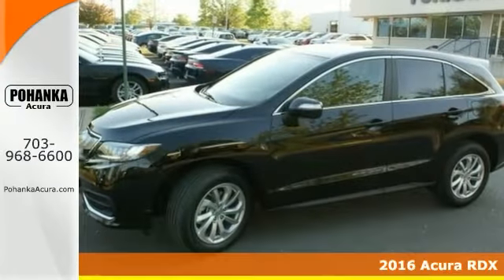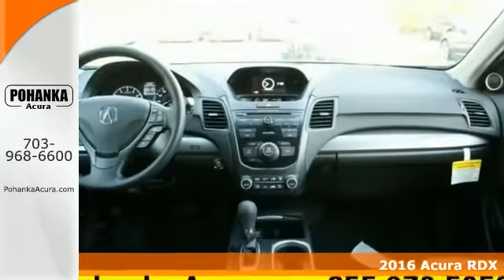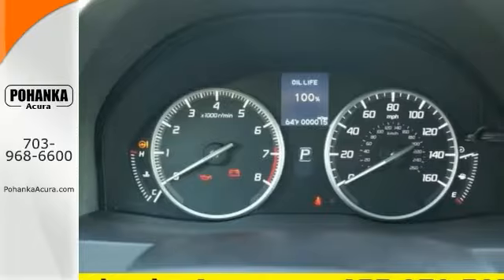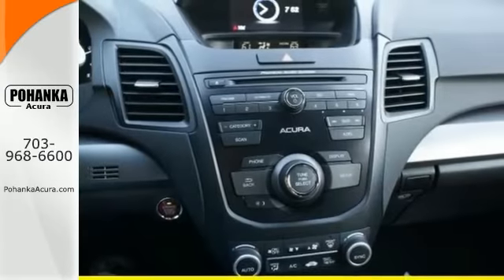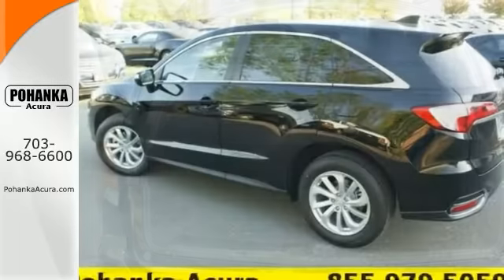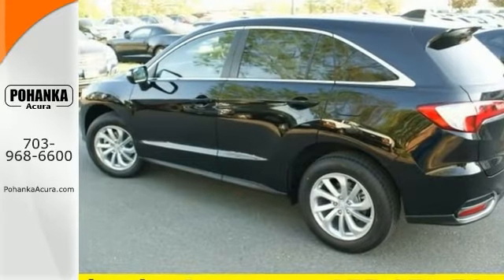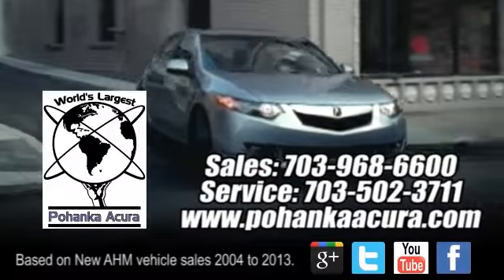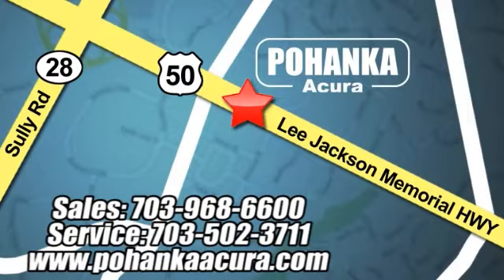2016 Acura RDX Alexandria VA Acura Washington-DC, MD GL000307 - SOLD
Year: 2016
Make: Acura
Model: RDX
Trim: Base
Engine: 3.5L V6 SOHC i-VTEC 24V
Transmission: 6-Speed Automatic
Color: Black
Interior: Ebony
Stock #: GL000307
VIN: 5J8TB4H33GL000307
AWD. Call ASAP! Hey! Look right here! This great 2016 Acura RDX is the rare family vehicle you are hunting for. Noteworthy. All prices exclude taxes, title, license, and dealer processing fee of $599.00. Published price subject to change without notice to correct errors or omissions or in the event of inventory fluctuations. All features not on all vehicles. Vehicles shown are for illustration purposes only. MPG is based on 2015 EPA mileage ratings. Use for comparison purposes only. Your actual mileage will vary, depending on how you drive and maintain your vehicle, driving conditions, battery pack age/condition (hybrid only), and other factors. MPG is based on 2016 EPA mileage ratings. Use for comparison purposes only. Your mileage will vary depending on driving conditions, how you drive and maintain your vehicle, battery-pack age/condition (hybrid only), and other factors.

Address:
13911 Lee Jackson Hwy Chantilly VA